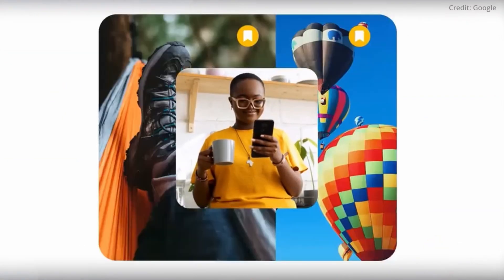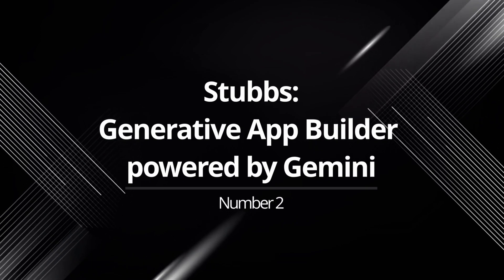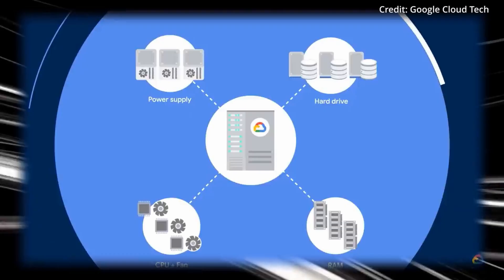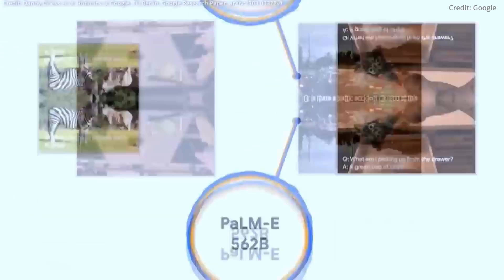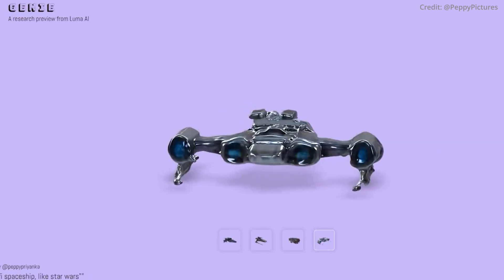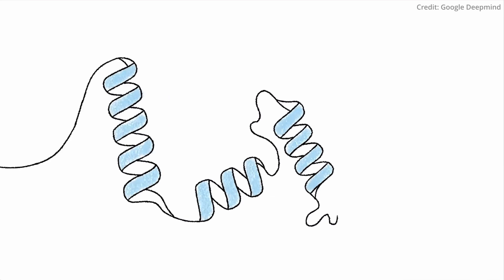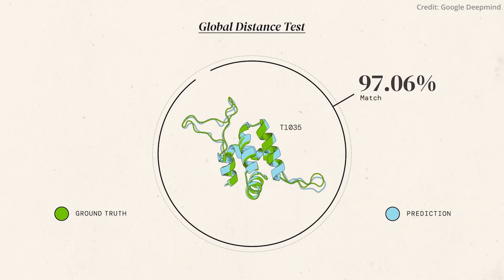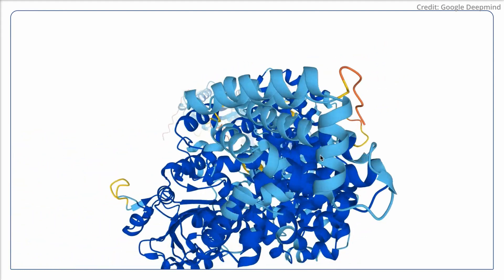Google GEMINI AI LEAKED: 4 Upcoming Features For 2024 | Stubbs, Makersuite, Genie, AlphaFold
- In a series of groundbreaking developments, Google's 'Gemini', a multimodal AI, is set to revolutionize Makersuite by enabling users to create AI-generated app prototypes through 'Stubbs', while Google DeepMind's next-gen AlphaFold is transforming structural biology with its ability to predict molecular structures with atomic precision. Simultaneously, Luma AI's 'Genie' is disrupting the 3D content creation landscape by allowing users to generate 3D models from text commands on Discord, heralding a new era of accessibility and creativity in virtual production and gaming industries. These innovations collectively signify a leap forward in AI's role across various sectors, reshaping the way we interact with technology and unlocking new possibilities in digital creativity and scientific research.

AI news timestamps:
0:00 Google Gemini AI leaks
3:35 Luma AI's text to 3D Genie
5:40 Google Deepmind AlphaFold